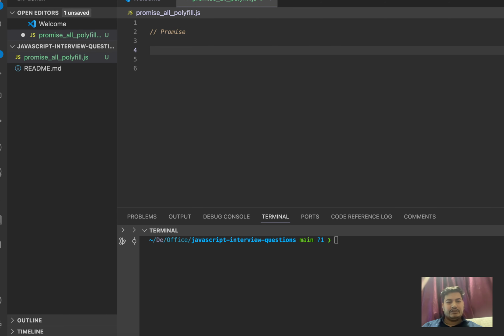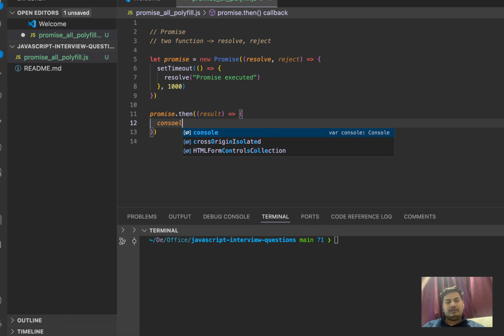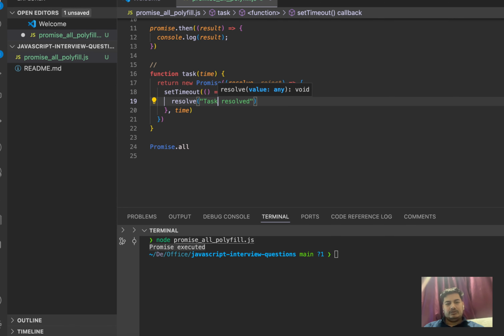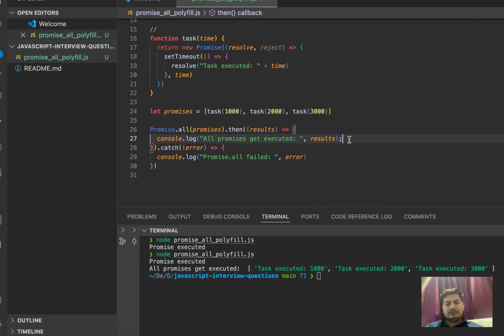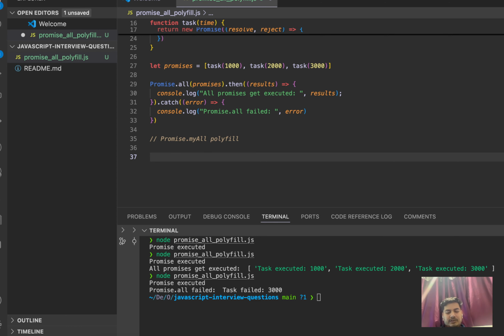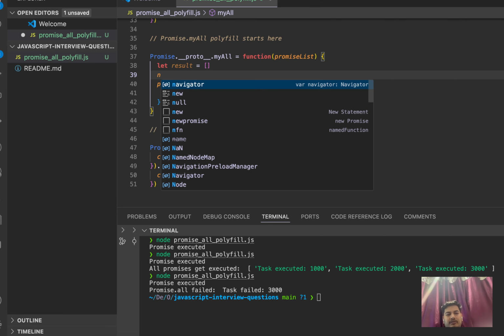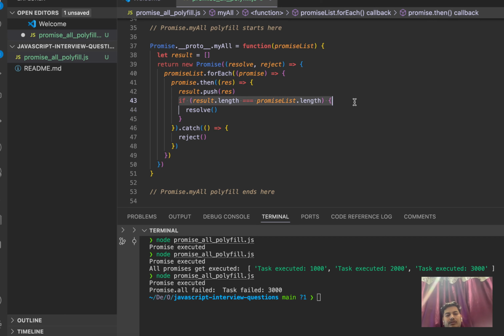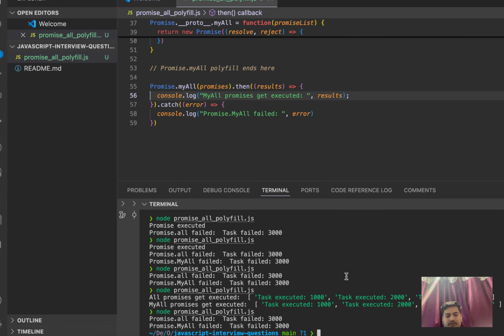Promise.all Polyfill | Javascript Interview Question | By Pankaj Verma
Hi friends,

In this video, I have explained the Promise.all polyfill function